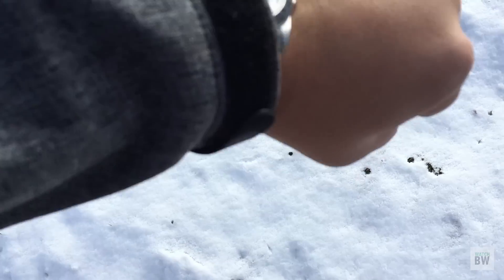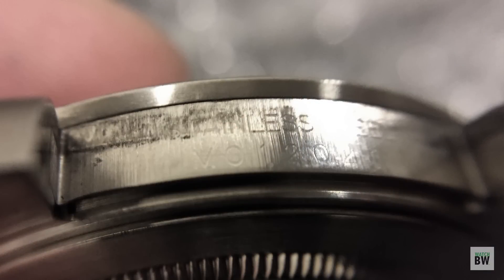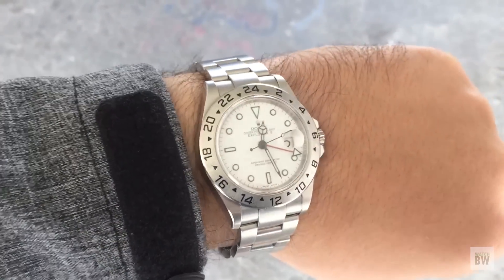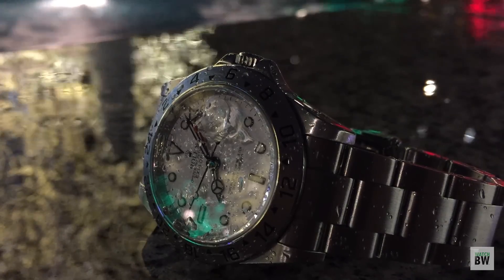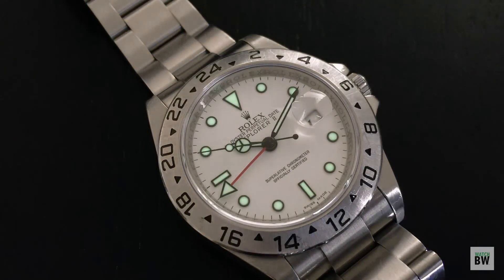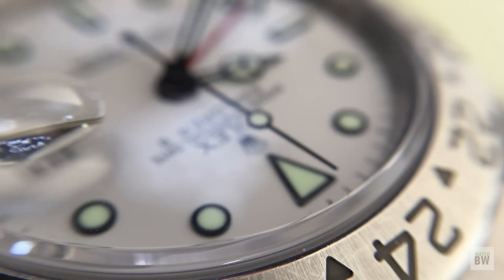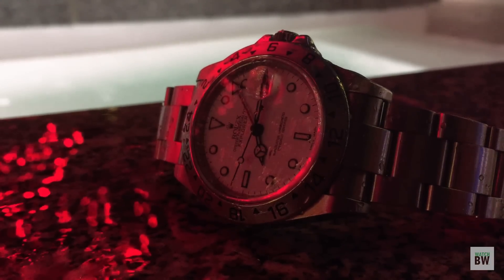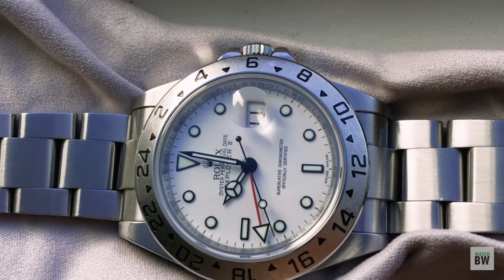Rolex Explorer II Review 16570 Polar Explorer